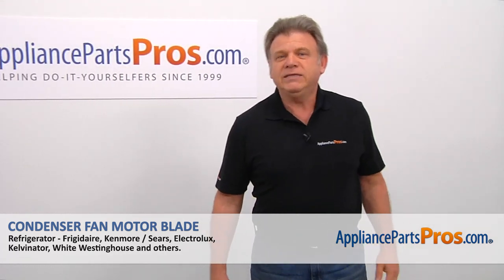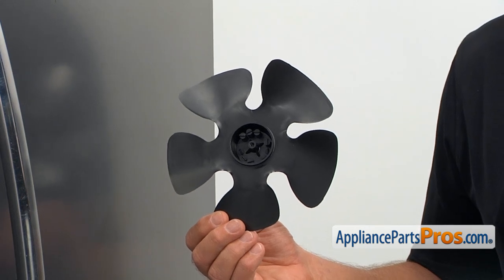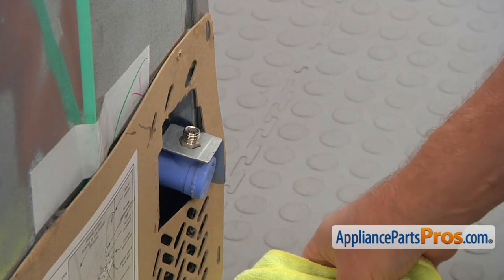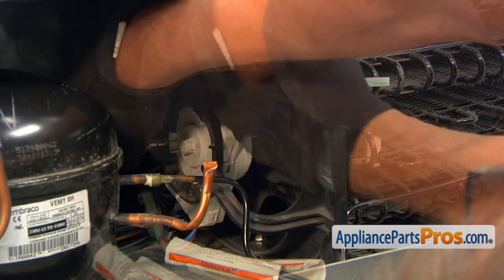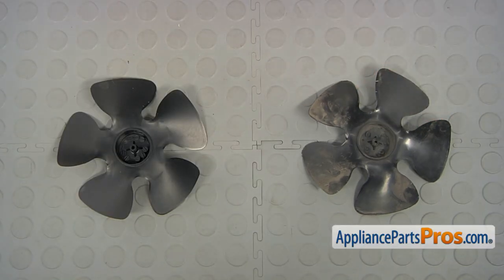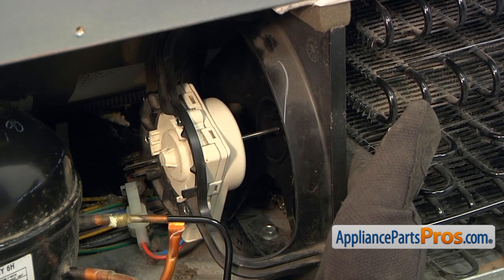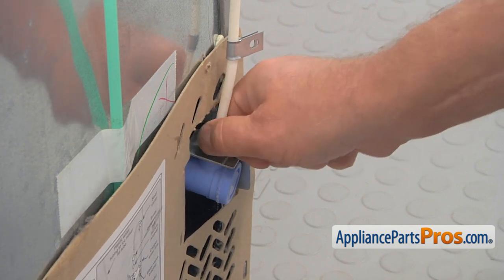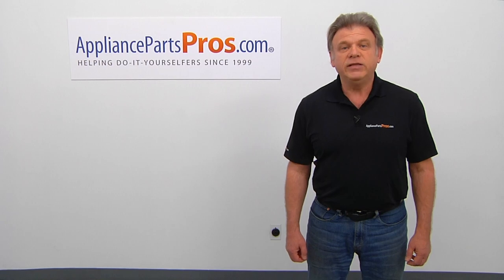How To: Frigidaire/Electrolux Condenser Fan Motor Blade 241639502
Symptoms: broken fan, broken paddles, noisy condenser motor.

Tools: 1/4" nut driver, 1/2" open ended wrench, flathead screwdriver, 1/4" socket wrench.

This Frigidaire/Electrolux made Refrigerator Condenser Fan Motor Blade replaces the following older part numbers on Frigidaire, Electrolux, Gibson, Kelvinator, Westinghouse Refrigerators: 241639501, 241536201, 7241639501.